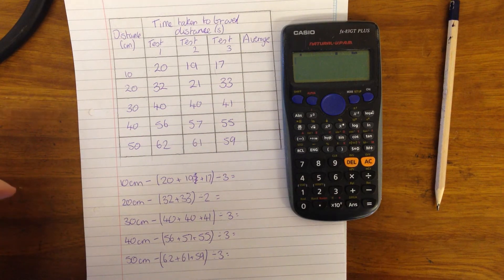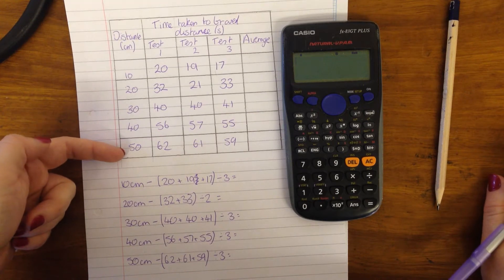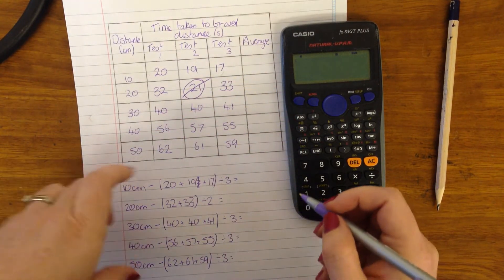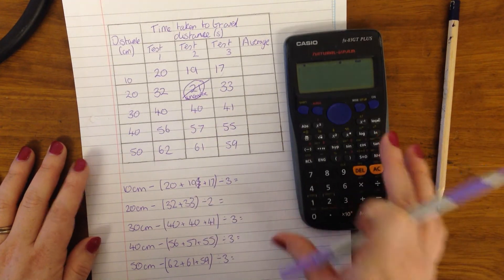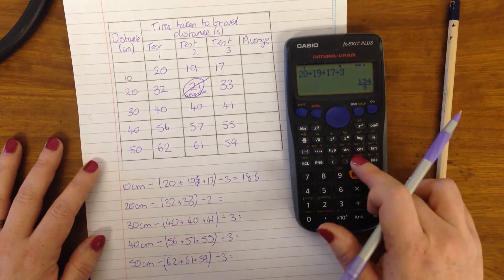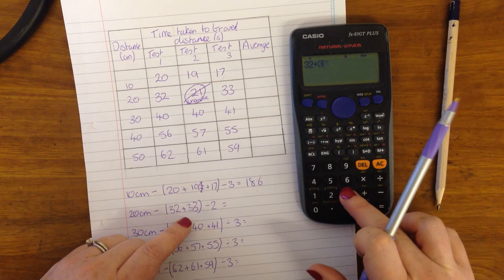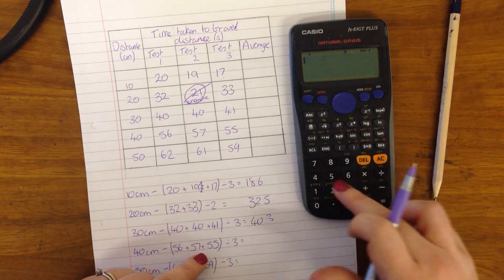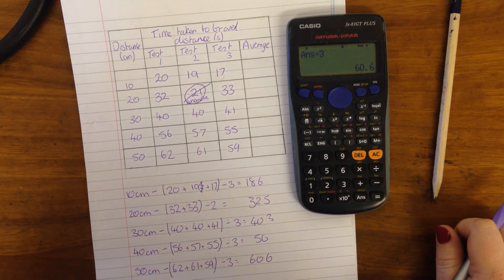Mean averages Controlled Assessment Preparation